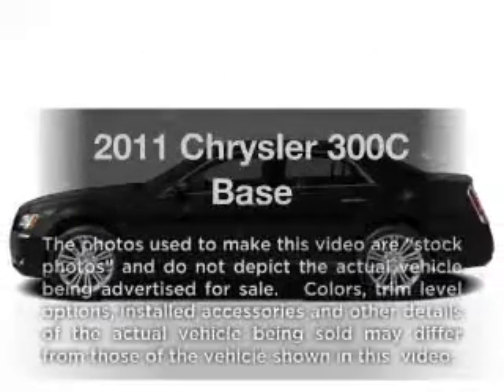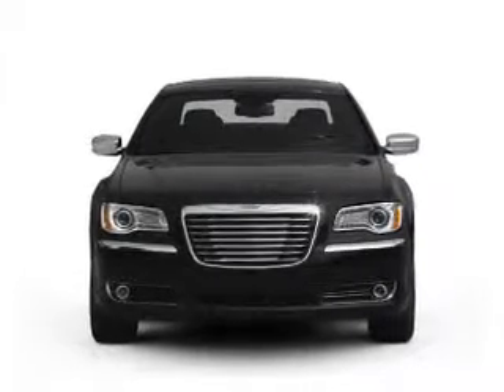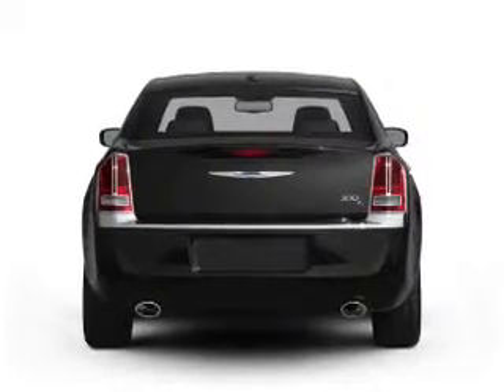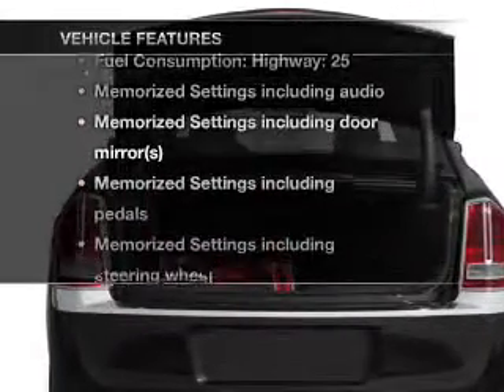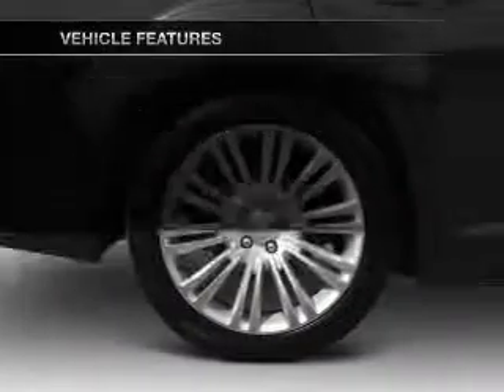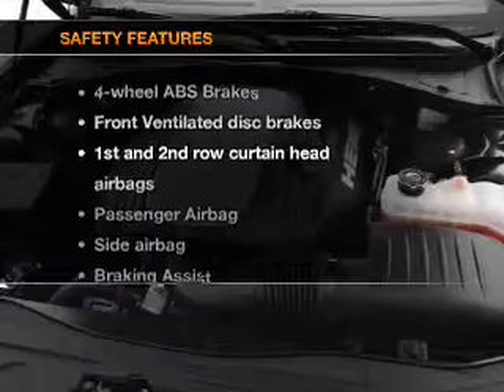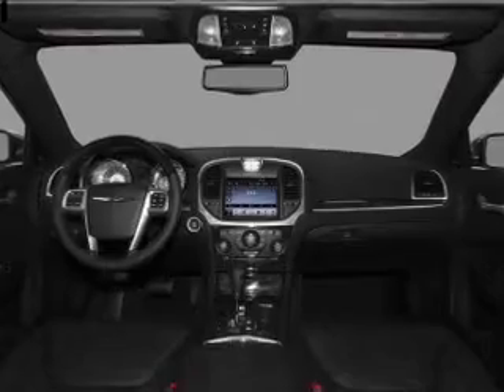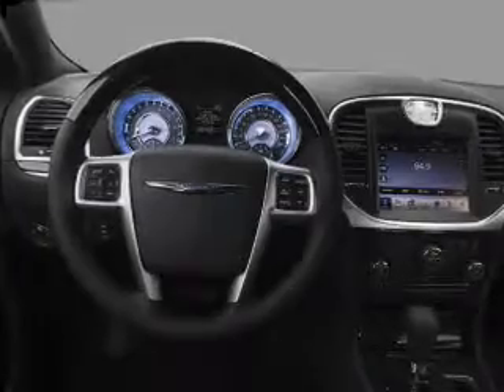2011 Chrysler 300C - WINTER HAVEN FL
Year: 2011
Make: Chrysler
Model: 300C
Trim: Base
Engine: 5.7 liter 8 cylinder 16 valve
Transmission: 5-Speed Automatic
Color: Silver
Mileage: 38
Address:
299 CYPRESS GARDENS BLVD